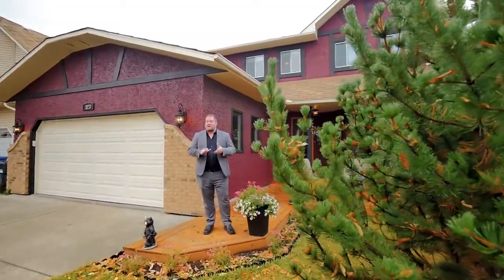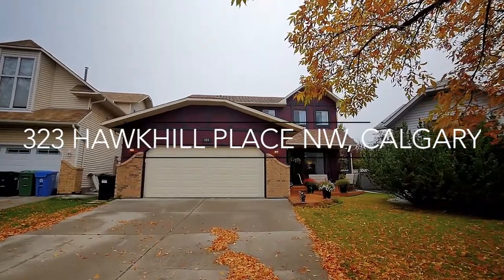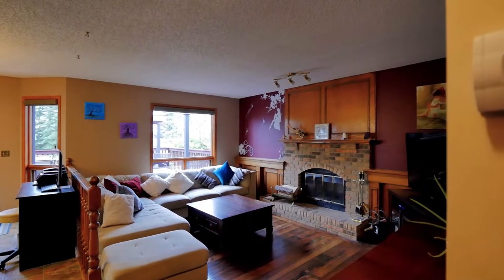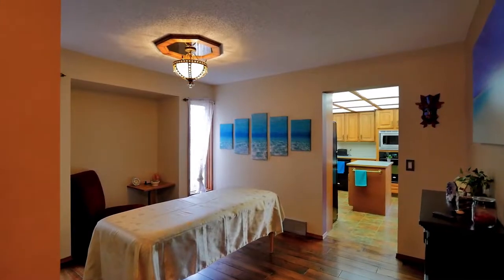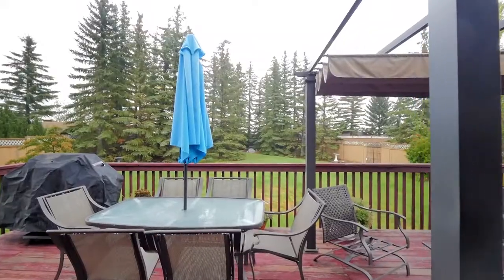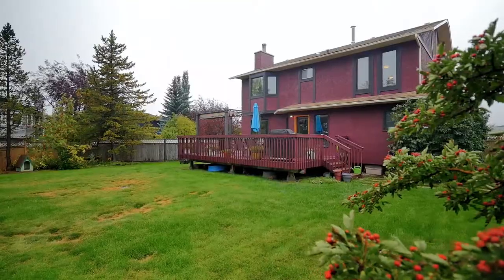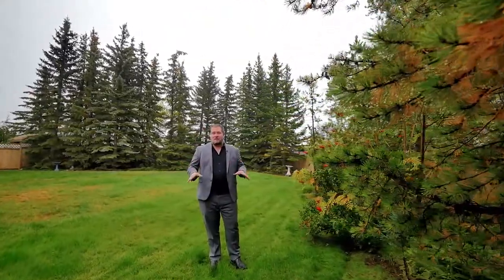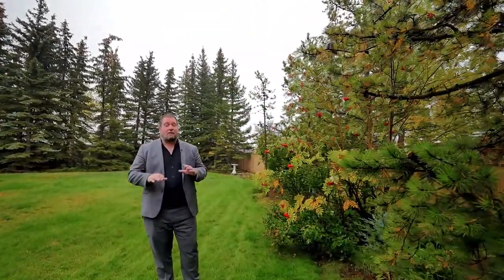Calgary Real Estate Property Video Tour Production - 323 Hawkhill Place NW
323 Hawkhill Place NW
This property is listed by
Ryan Phelan